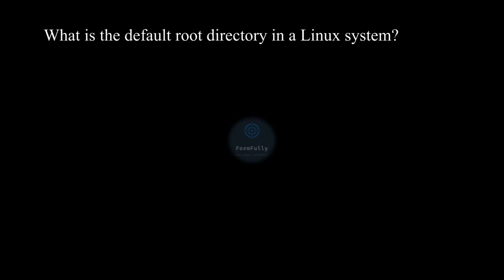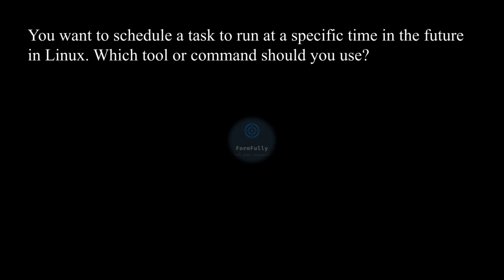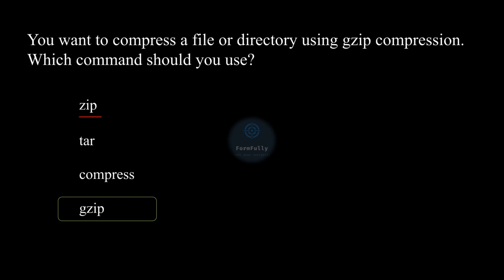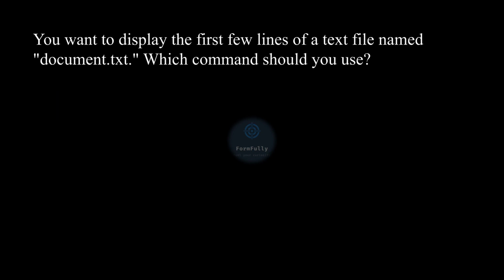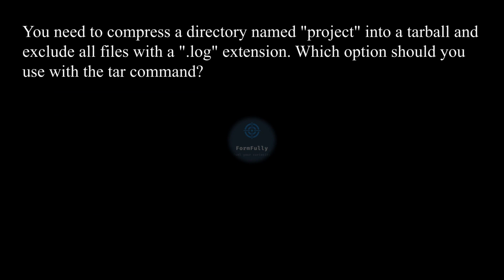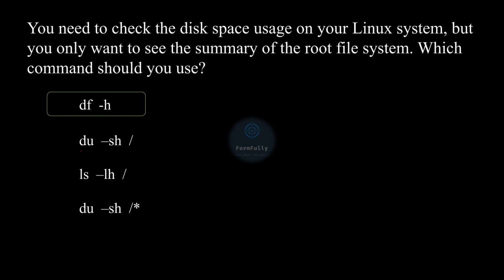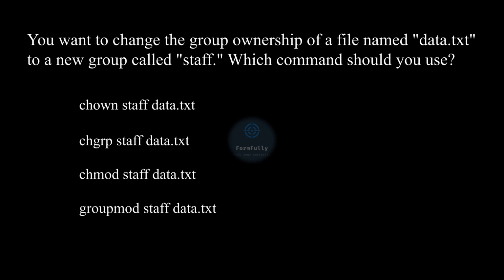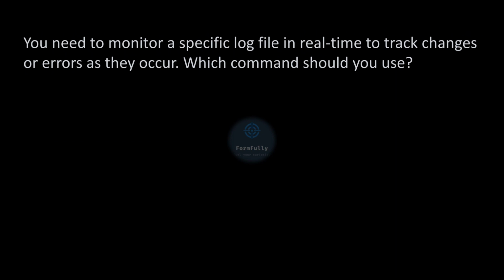Mastering Linux Q&A: Basic - Advanced | Complete MCQ | Linux Administration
Welcome to our Linux Q&A series.This series is covering basic to advanced  commands of linux which help to enhance your linux skills.Hit the subscribe button and trun on notifications to stay tuned for our upcoming vedios. Don't miss out on the latesr linux insights and tips!Feel free to bookmark this page for future reference and share it with anyone who might find it valuable. Dive into the exciting world of Linux MCQs with this comprehensive written resource! 💡🖥️